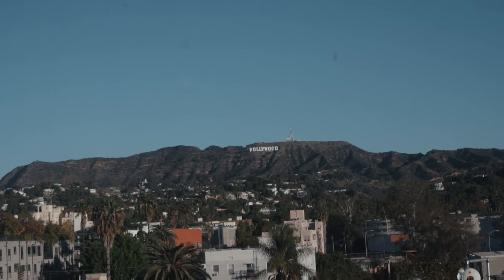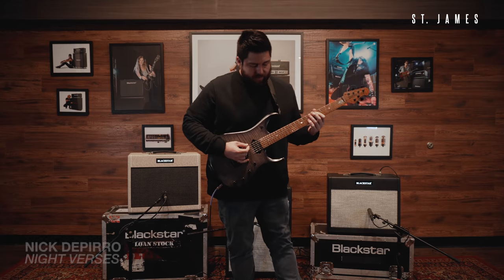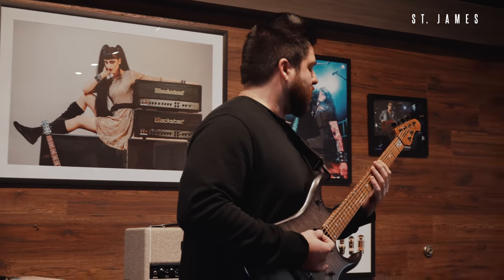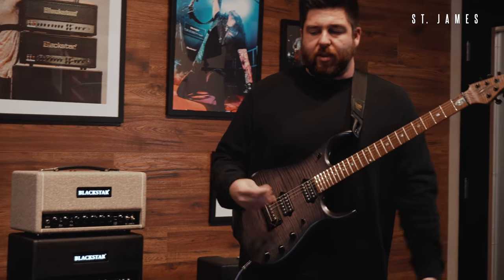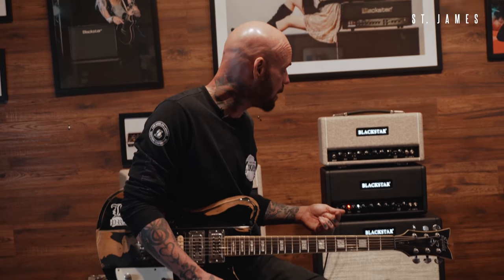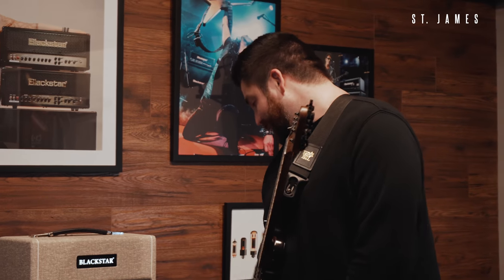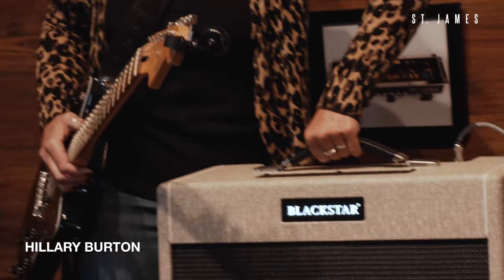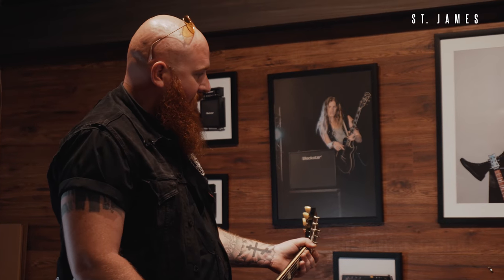6 Artists Check Out St. James Amplifiers | Blackstar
We invited six artists down to Blackstar's LA showroom to check out the brand new St. James ultra-lightweight valve amps. Here were the reactions.

Answering calls from guitarists everywhere for a valve amplifier that is truly lightweight and portable, Blackstar delivers the most advanced, innovative and best-sounding 50 Watt valve amps in the world. Available in a classic EL34 design and a higher gain 6L6 model, these amps are simple to use, but highly versatile. Developed after months of forensic examination of vintage and modern valve amps, the intuitive two channel set-up delivers our best ever cleans and overdrives without com-promise.